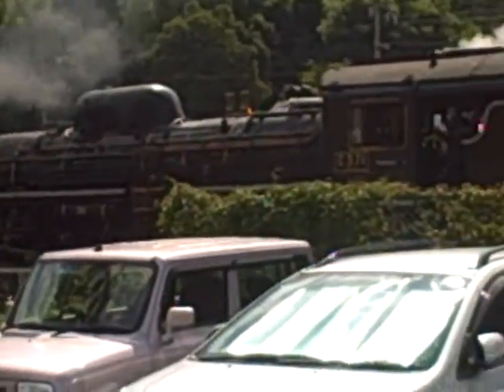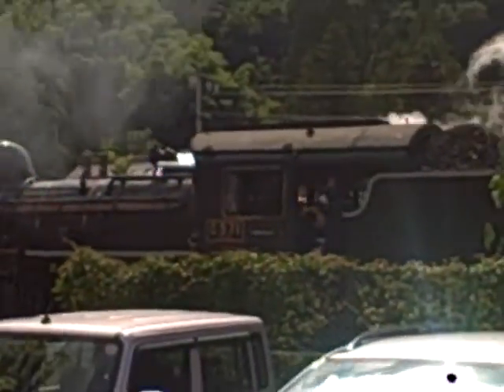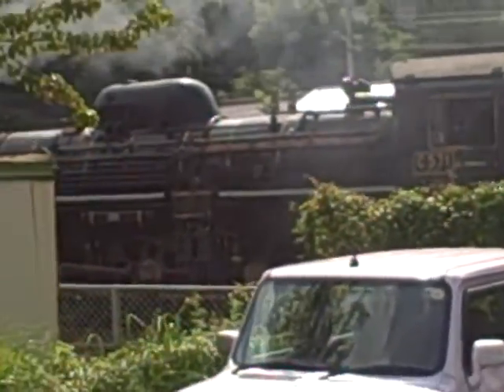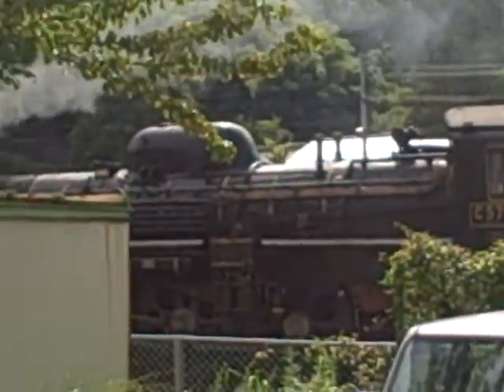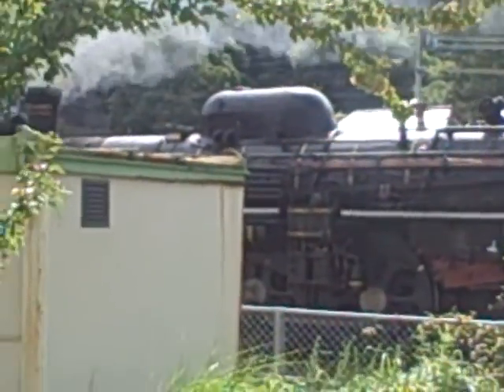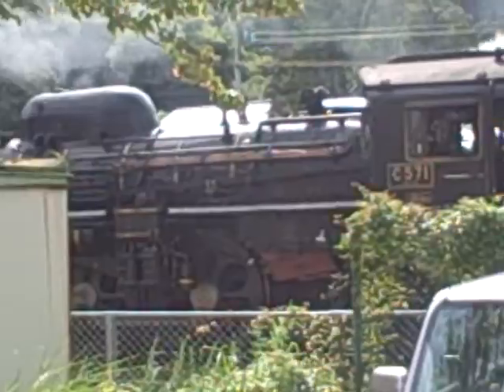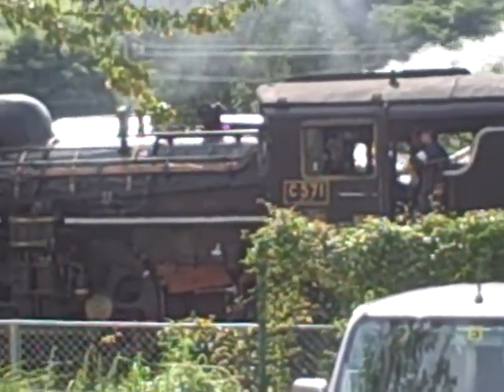Train in Tsuwano from the Meiji era.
A train from the Meiji era in Tsuwano. This train comes out once a year and runs from Tsuwano to Yamaguchi city.